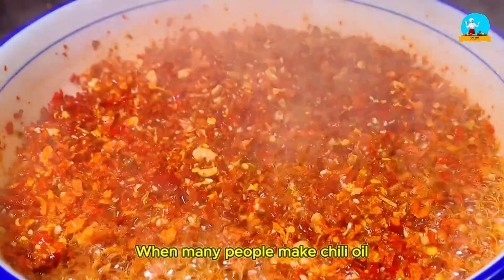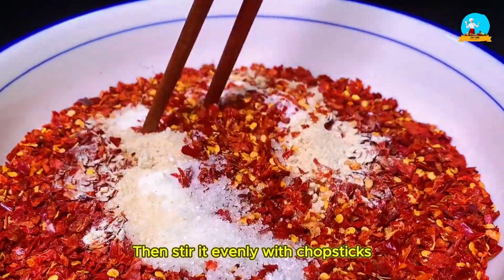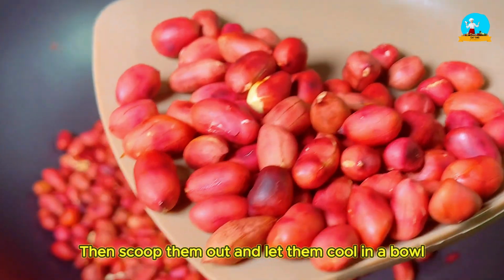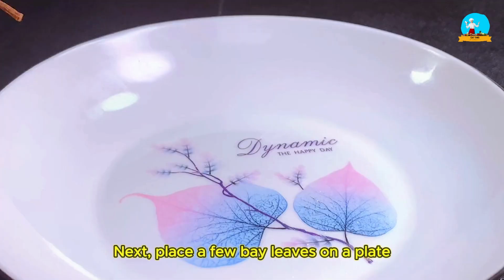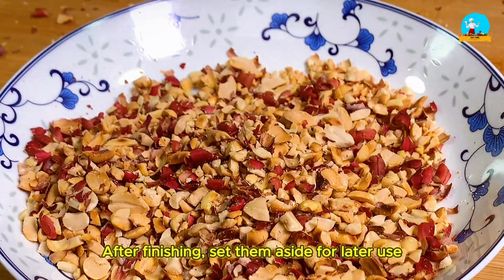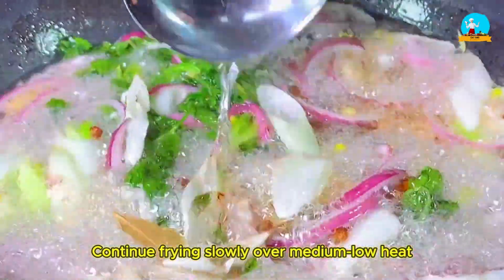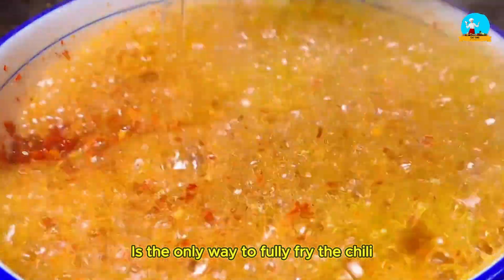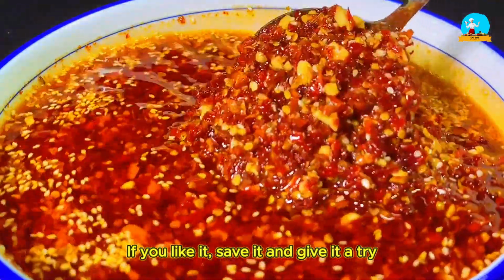The Secret to Making the Most Fragrant Chili Oil at Home!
Learn how to make the most aromatic and flavorful chili oil that's perfect for dipping sauces, stir-fries, and even hot pot! This step-by-step guide ensures you get the ideal texture and spice level every time. Get ready to bring out the deep flavors of every meal with this homemade chili oil recipe.